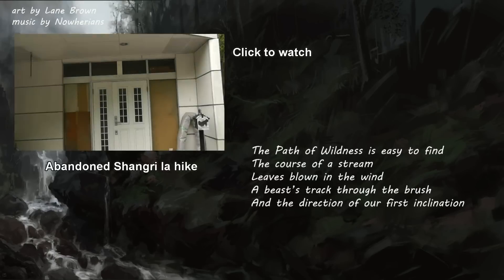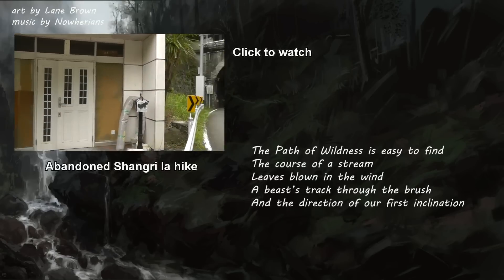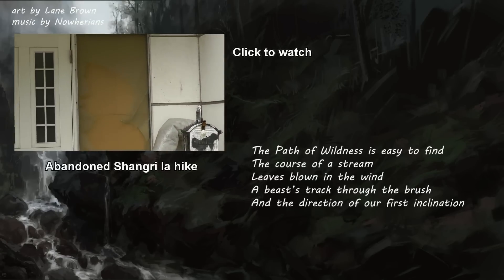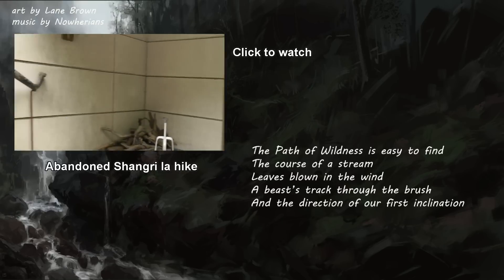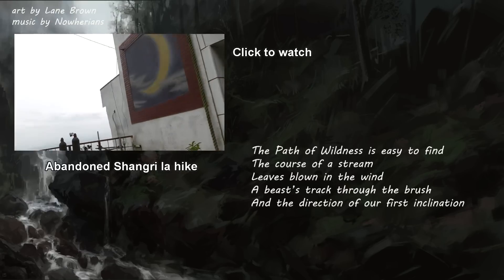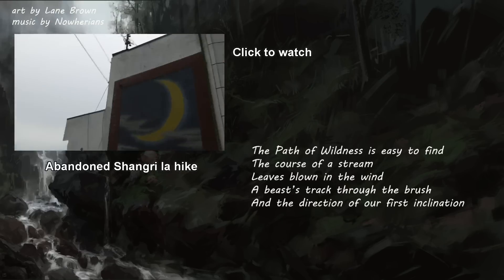🚶‍♂️ Humble Japanese home 日本での謙虚な家 - Walking in Japan 日本でのウォーキング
🚶‍♂️Venture with me into the heart of Japan as we explore an old, humble abode that stands as a testament to the country's rich history and timeless traditions. This video invites you into the intimate corners of a classic Japanese dwelling, where every creaking wooden floorboard, sliding paper door, and age-worn tatami mat tells a story of a bygone era.

Witness the home's minimalist architecture, its harmonious blend with nature, and the subtle elegance that defines Japanese aesthetics. This isn't just a structure; it's a living memory, capturing the essence of simplicity, function, and the beauty in everyday life.

Join me on this journey into the past, as we peel back the layers of time and soak in the nostalgia, marveling at the resilience and charm of a home that has stood firm amidst the changing landscapes of Japan.

Kurt Bell is a passionate explorer and dedicated family man, delving into the intricacies of life and the world around him. Born in America in 1964, he has journeyed both physically and philosophically, penning insights in his books like "Going Alone" and "No More Looking Out For Number One." With a stoic heart and a skeptic's mind, Kurt believes in navigating life without attaching any inherent meaning, yet finding purpose in every moment. Join him on this exploration, unraveling the depths of cultural heritage and traditional architecture in Japan's heartland. 🌄📚🚶‍♂️